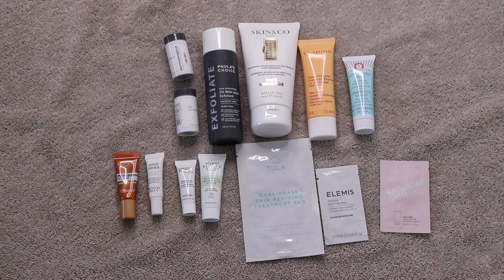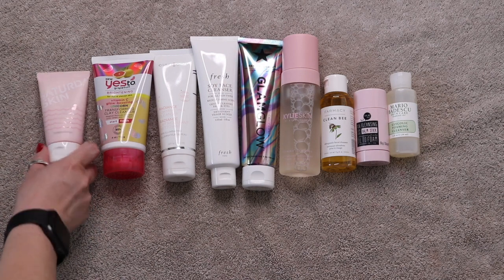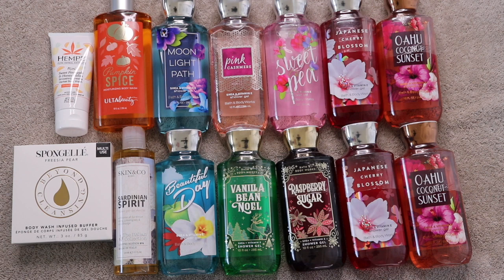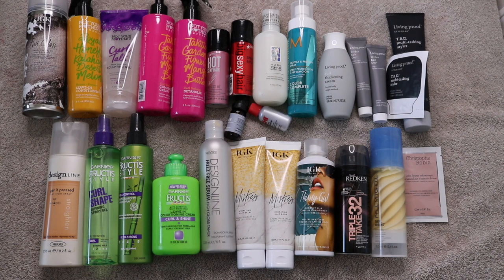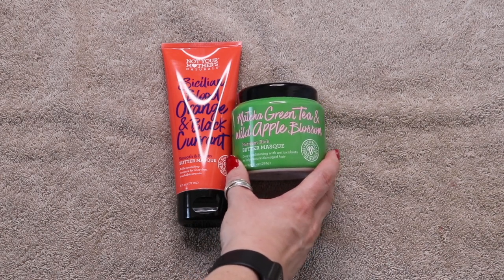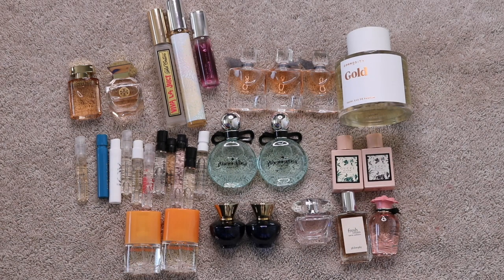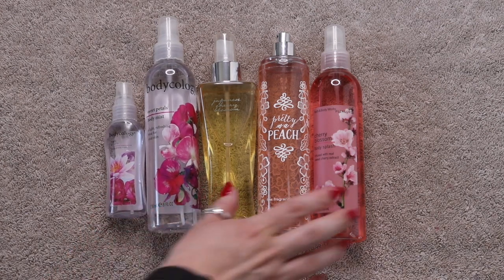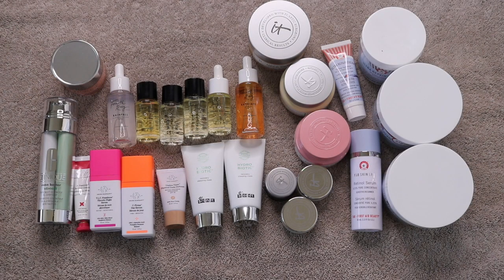My Skincare Inventory--video of every skincare item I own | July 2020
In this video I show you all of the skincare items I own.   I have the items organized into categories and show you each item in the video.

I have broken it down by category, so here are the time stamps if you'd like to jump to a certain section.

Exfoliants & body scrubs   3:37
Cleansers   5:10
Masks   7:05
Body wash    8:50
Hair Care   9:50
Nail polish & nail care   13:00
Perfume, body sprays, & essential oils   14:30
Toners   18:25
Eye & face creams, serums, oils, etc.   18:50
Body & hand lotion   24:55

~Dannie